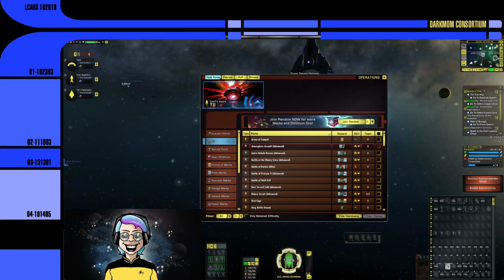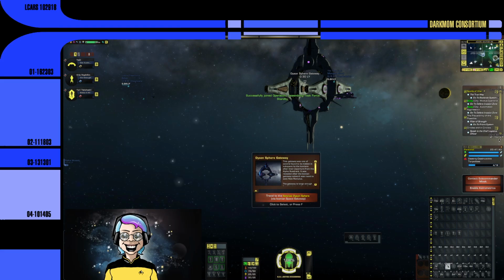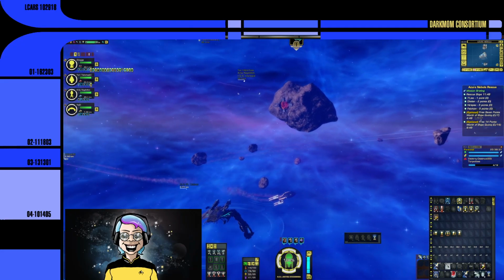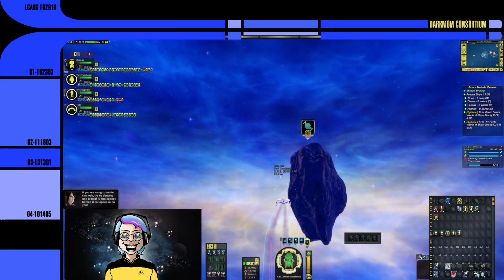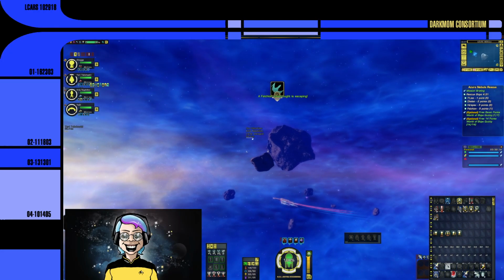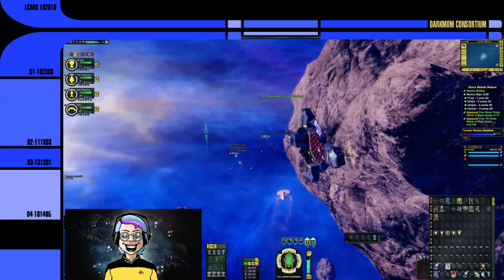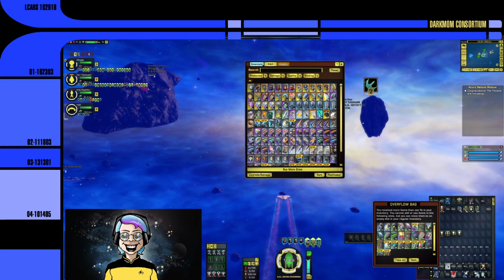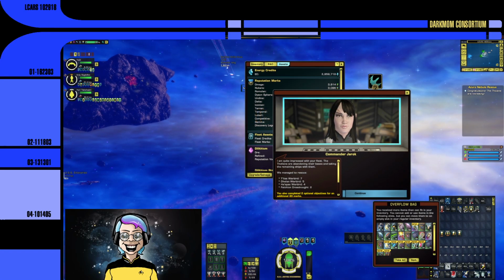The Darkmom Consortium: Moopsy on the Half Shell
After finally figuring out how to unban Id, we get off to a rousing bunch of TFOS, including Azure Nebula, which appears to be borked, Hive Onslaught, which appears to be Borged, and a run through of the new TFO, which doesn't appear for very long because we have Taz, Kris and Taz - and nothing survives that!